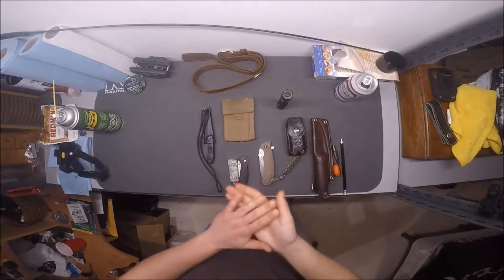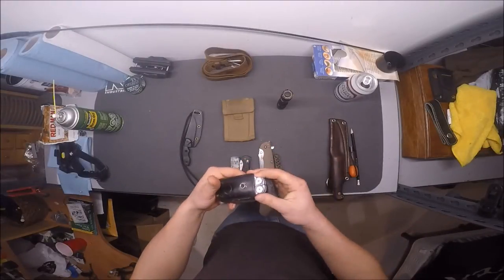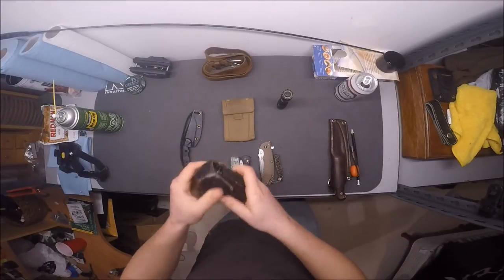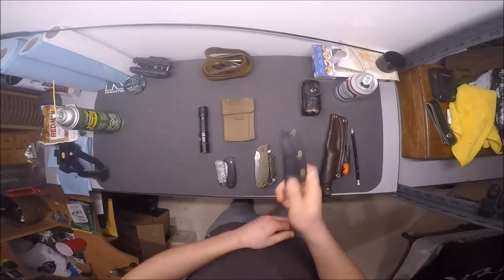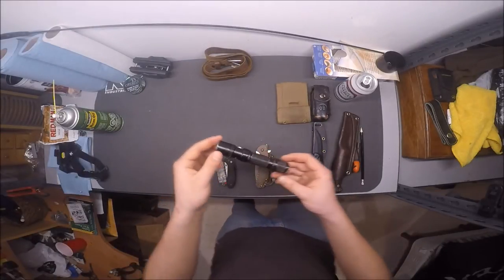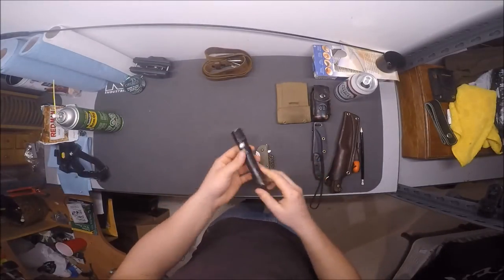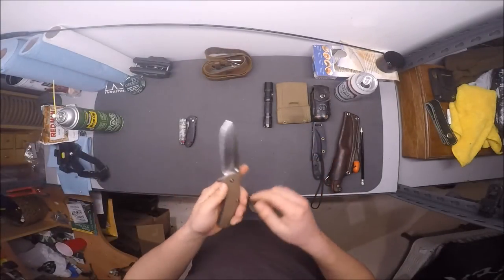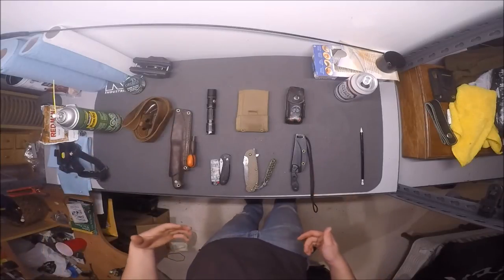My Every Day Carry! (EDC)